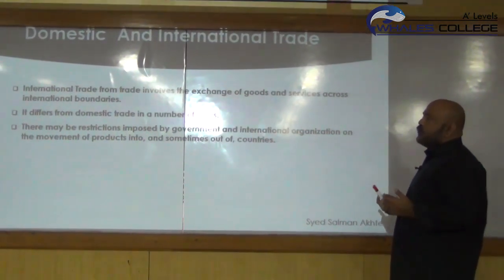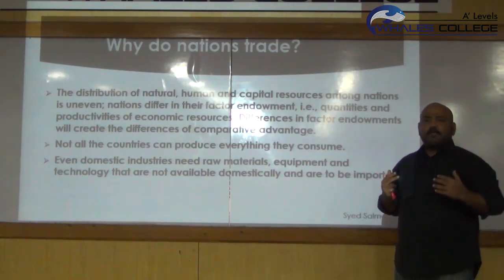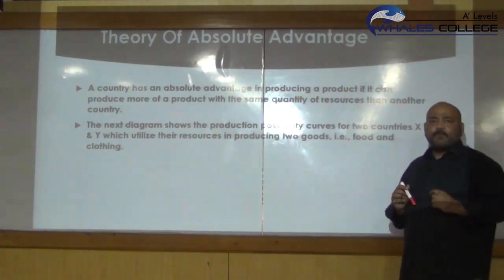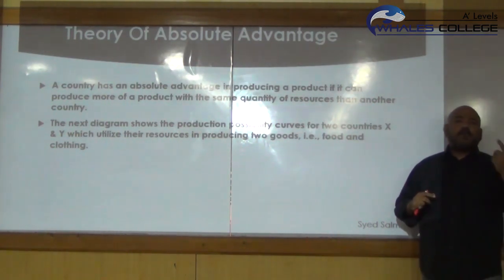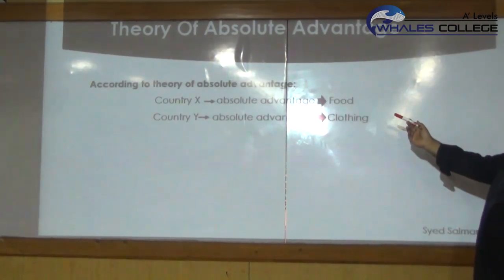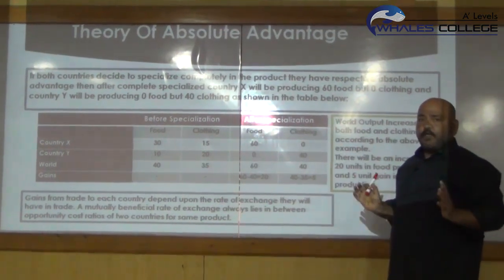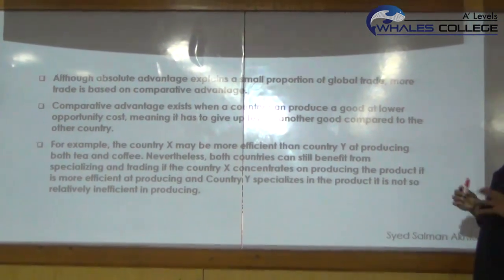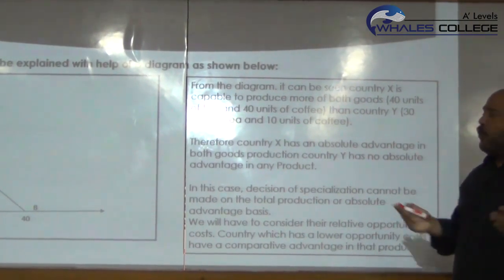AS Economics (International Trade Lecture# Part 1) By Sir Salman Akhtar